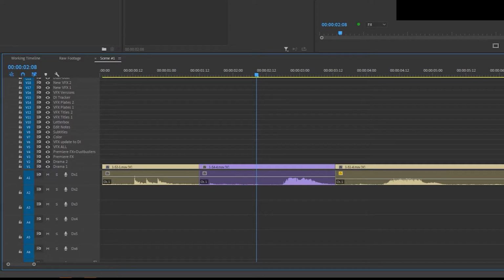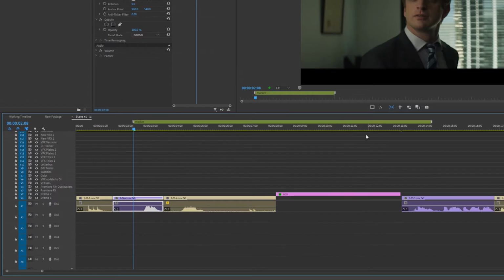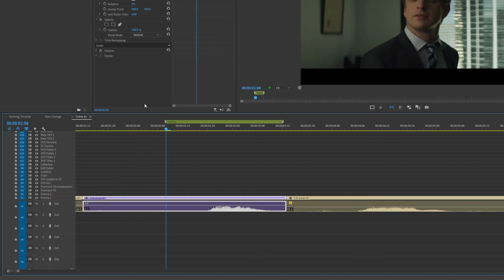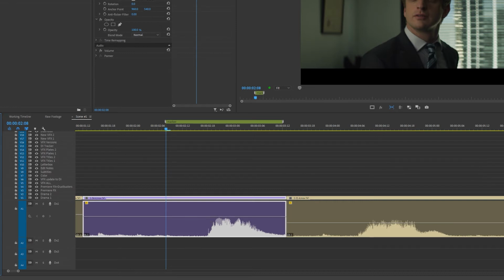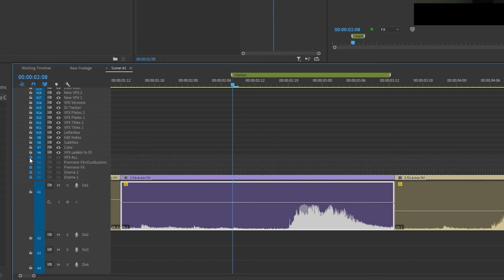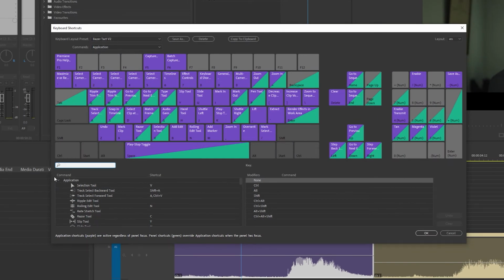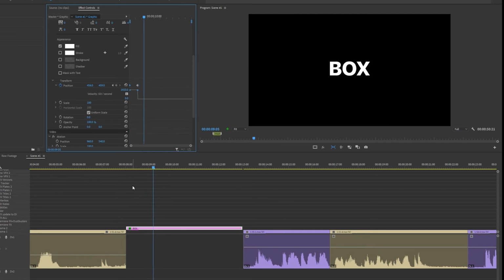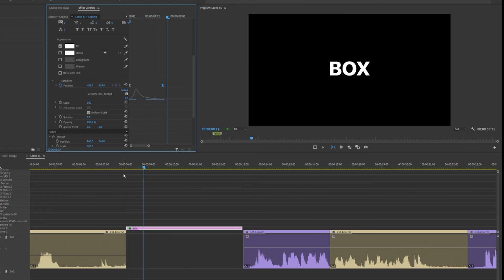5 Simple Tips in Premiere Pro to Help You Edit Better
5 SIMPLE Tips in Premiere Pro to help you Edit Better